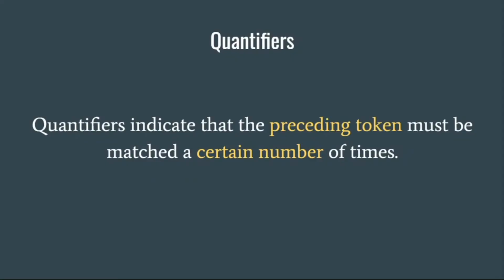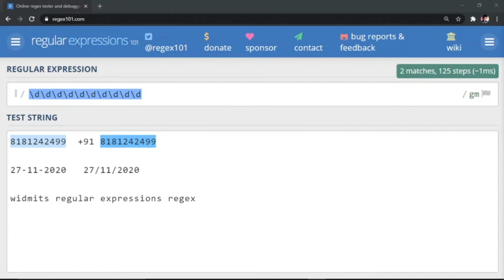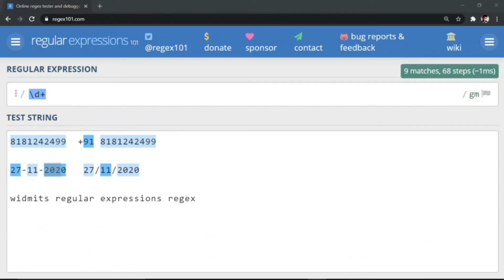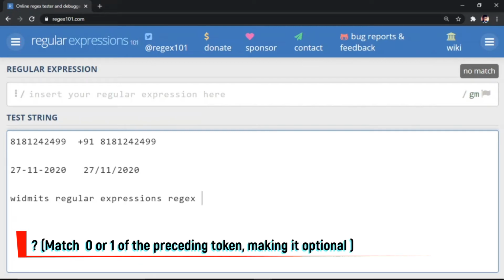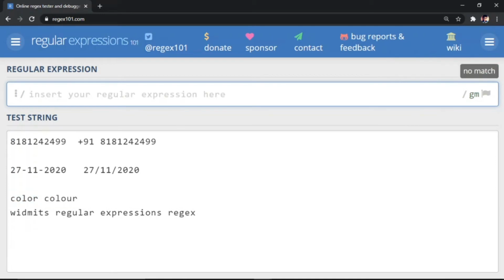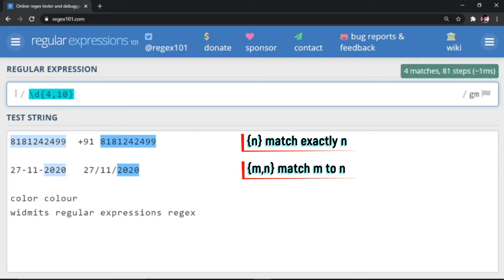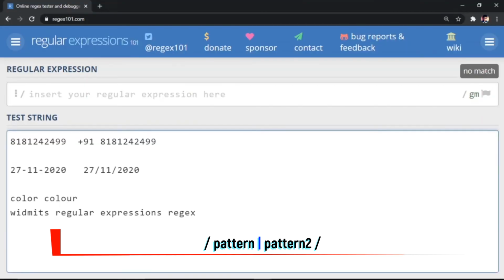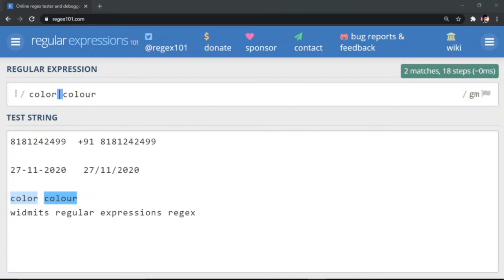Understanding Regular Expressions | Quantifiers and Alternation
Hi, In this video we are going to learn about Quantifiers and Alternation in Regular Expressions